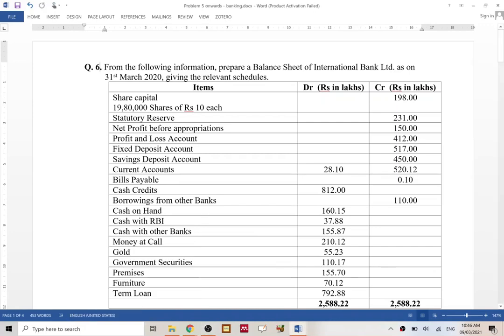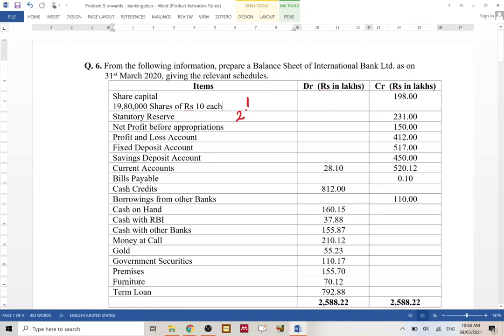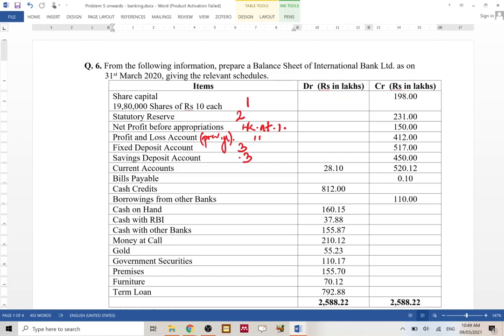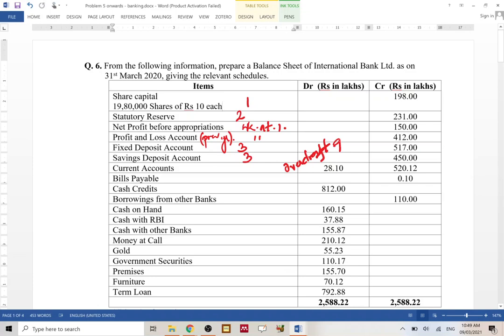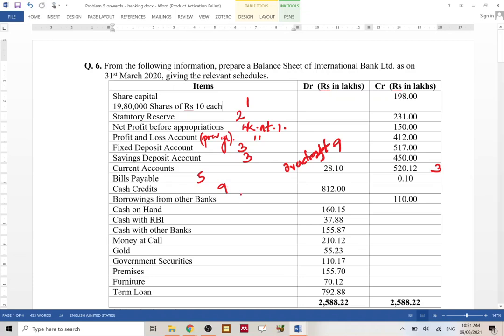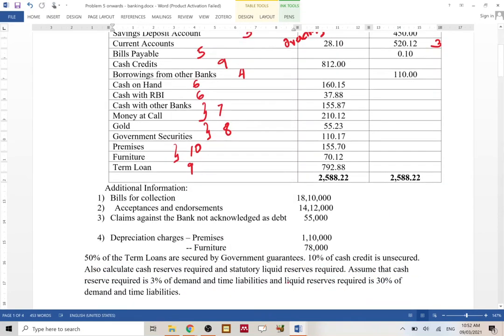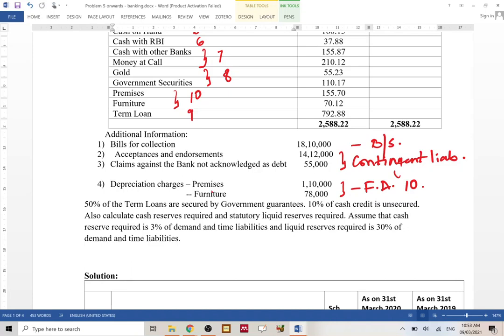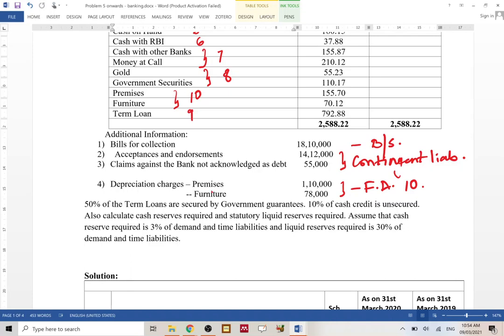22 Solution 6 Part 1 | Banking Company Accounts